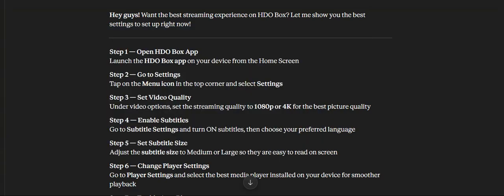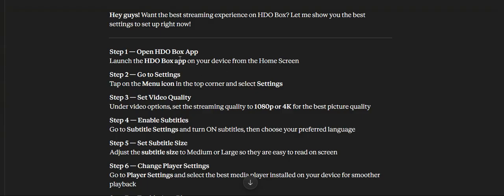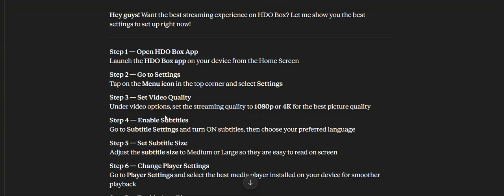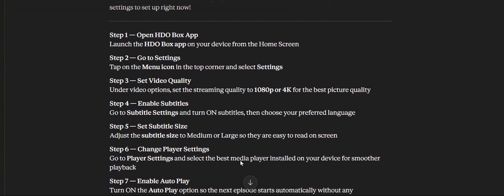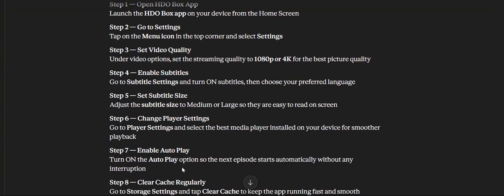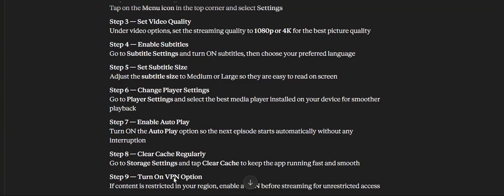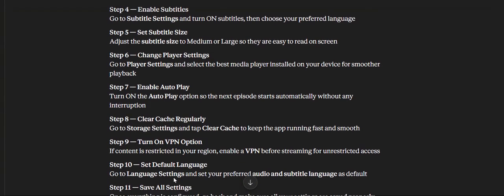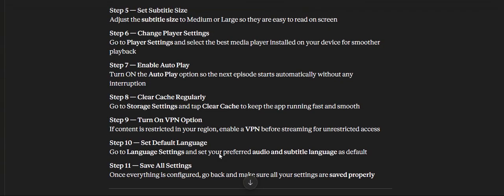What are the Best Settings for HDO Box App (Tutorial) l Best streaming settings for HDO Box app